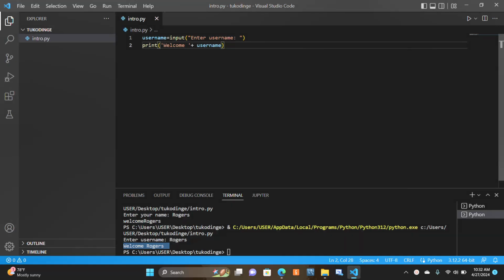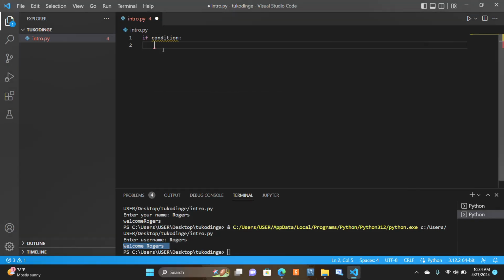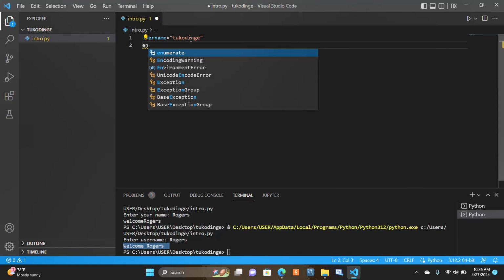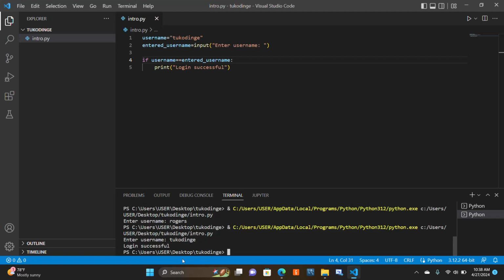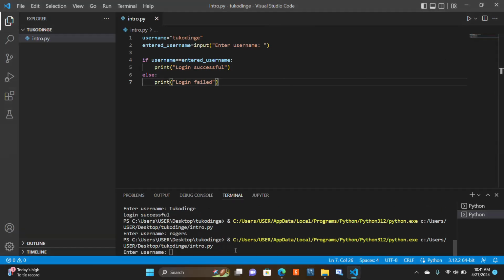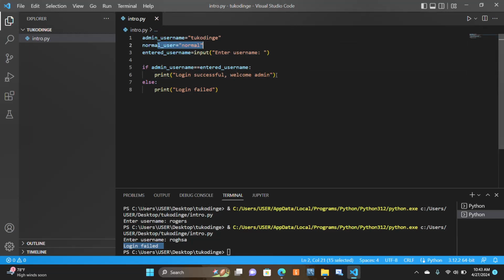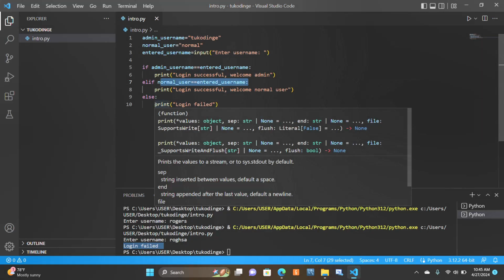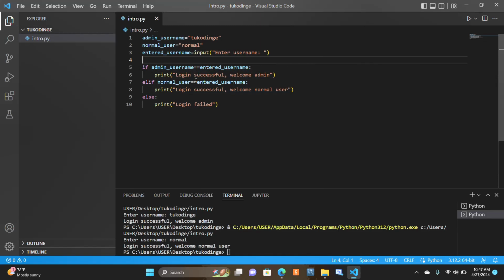Introduction to Python Programming - If statements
Get started with python if statements.